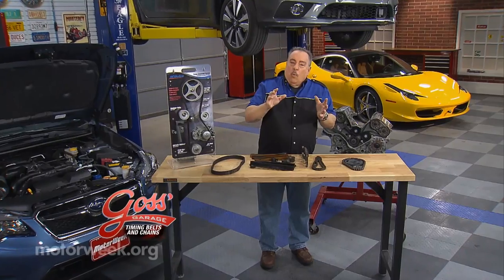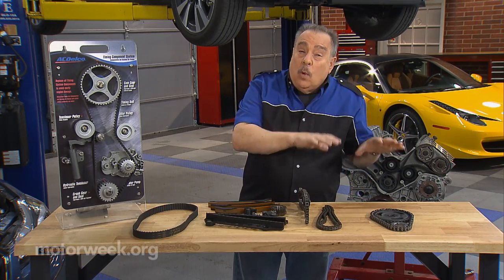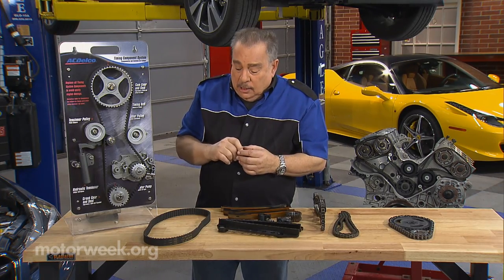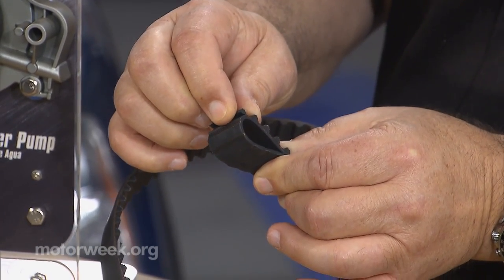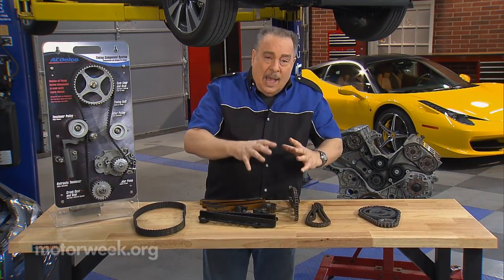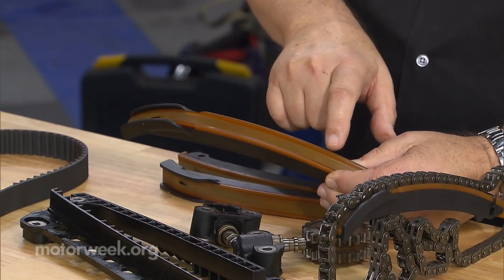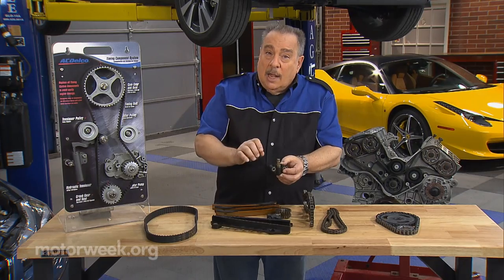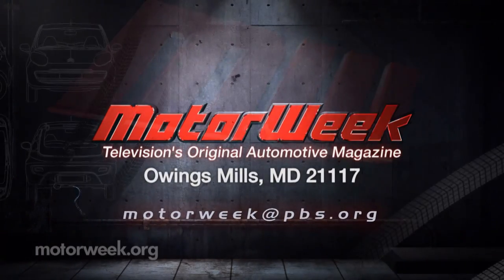Goss' Garage: Timing Belts and Chains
Pat Goss shows us some maintenance tips to make sure your timing chains stay in good shape.